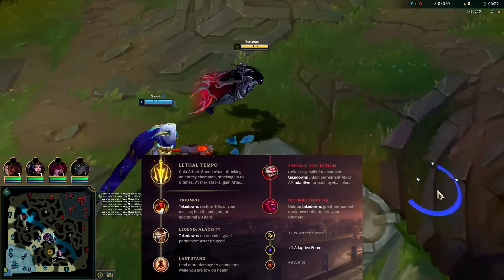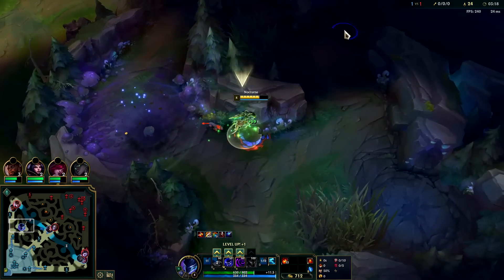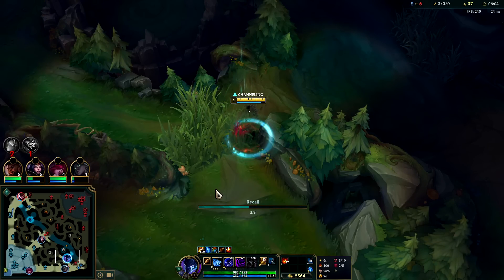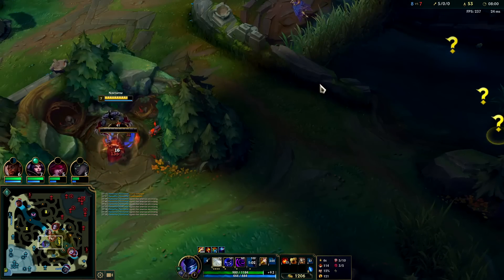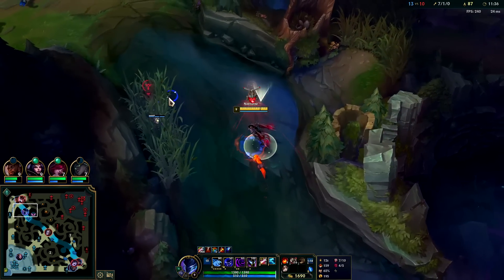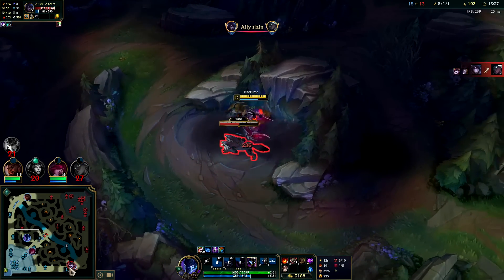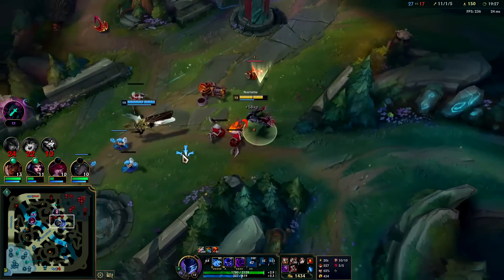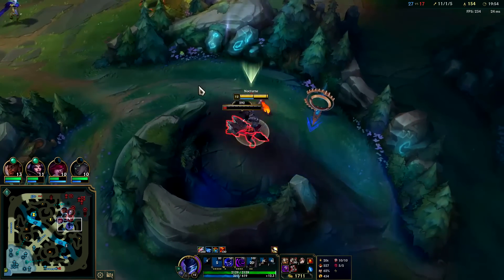TANK NOCTURNE CAN'T BE STOPPED👌 (JAK'SHO IS OP🔥) Nocturne Jungle Guide Season 13 League of Legends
TANK NOCTURNE CAN'T BE STOPPED👌 (JAK'SHO IS OP🔥)
How to Play Nocturne Jungle & CARRY Season 13 + Best Build/Runes
League of Legends Season 13 Nocturne Gameplay Tutorial Guide